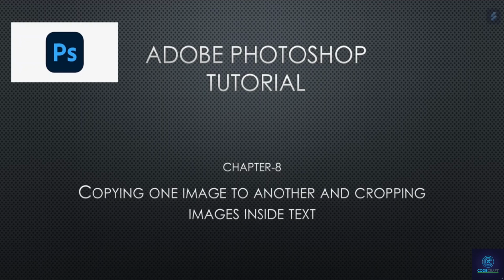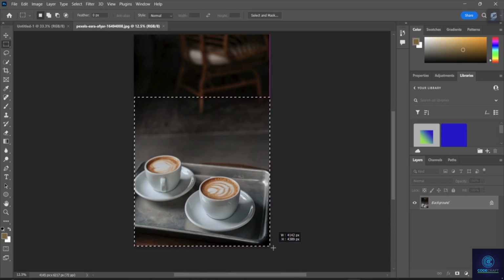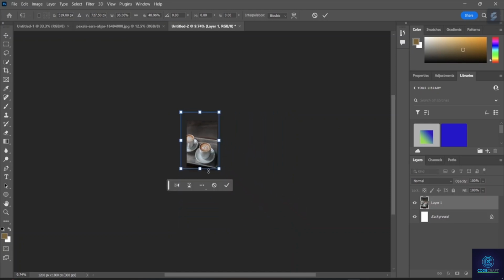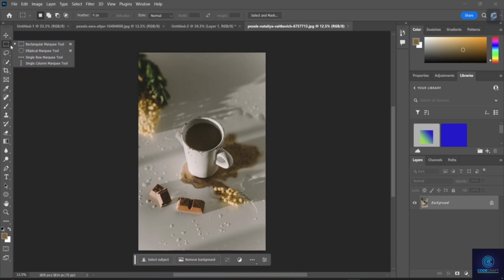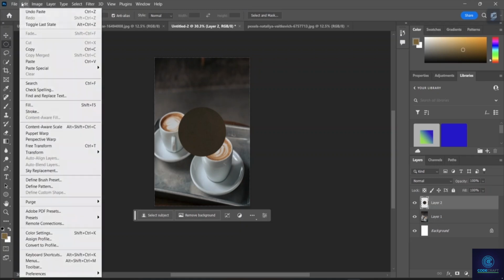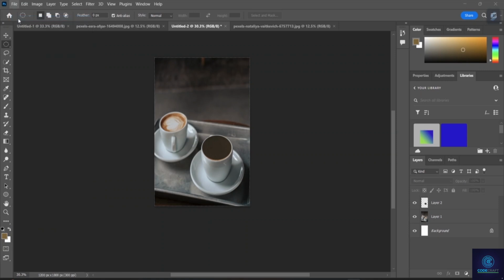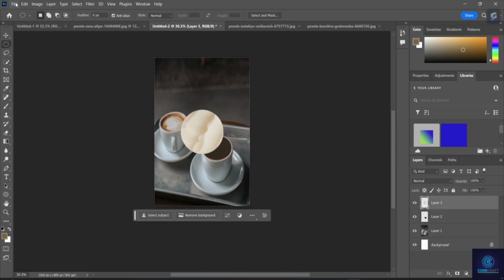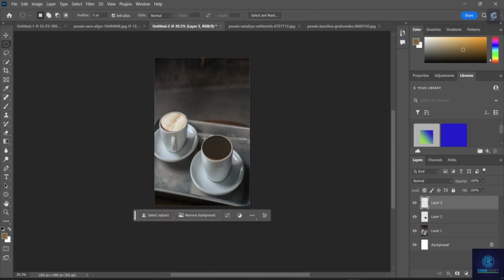Copy from One Image to Another in Photoshop | Selection & Paste Tutorial | CodeCraft (part 19)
In this lesson of the Complete Graphic Design & Video Editing Masterclass, you’ll learn how to copy content from one image and paste it into another image in Adobe Photoshop.

This technique is essential for photo editing, manipulation, poster design, thumbnails, and creative composites.

🎯 What you’ll learn in this video:

How to copy parts from one image to another

Use Selection Tools correctly

Paste, resize, and align copied images

Maintain image quality while copying

Beginner-friendly photo editing workflow

This tutorial is perfect for:
✔ Photoshop learners
✔ Photo editing & manipulation beginners
✔ Content creators & designers